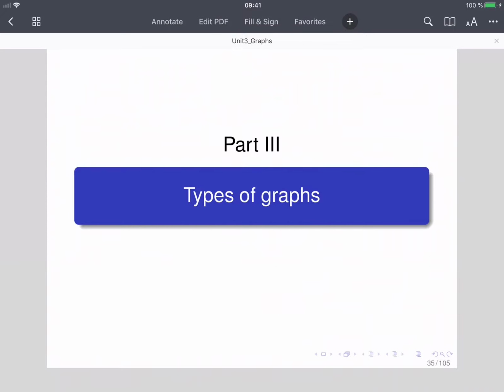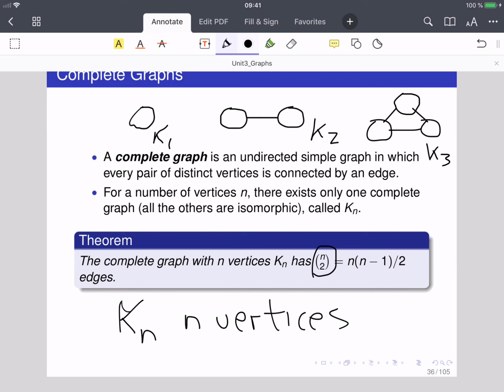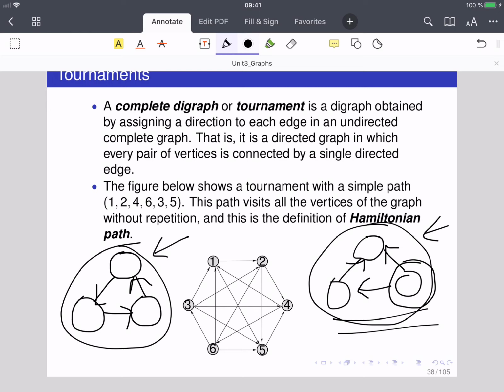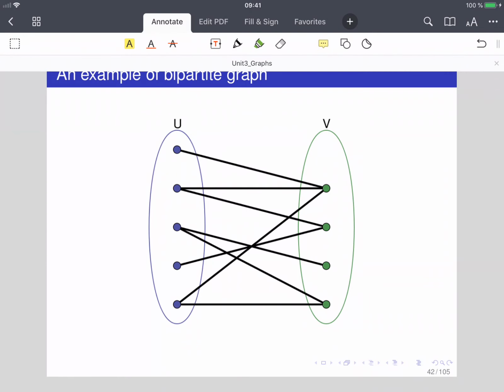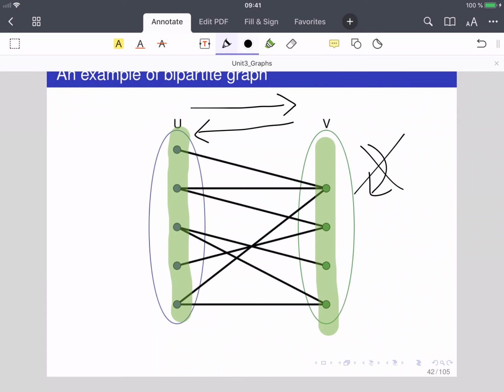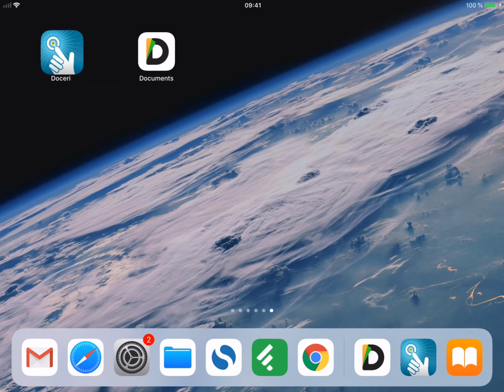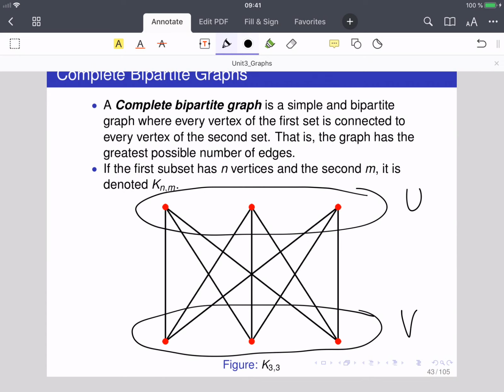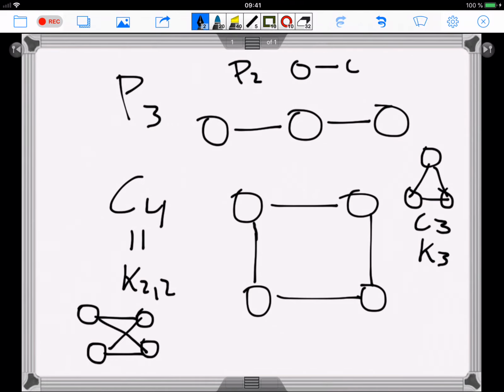Types of graphs - Part 1 (13/04/2020)